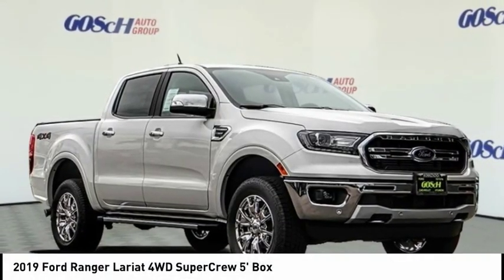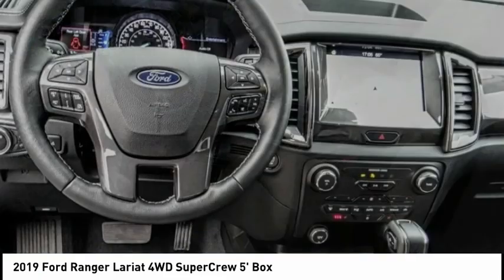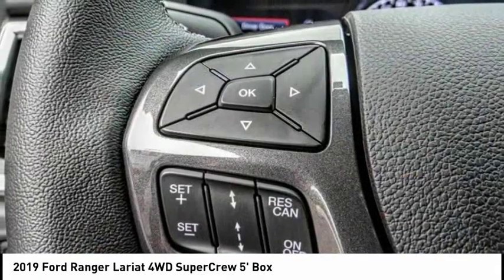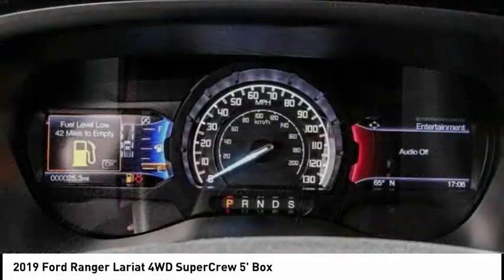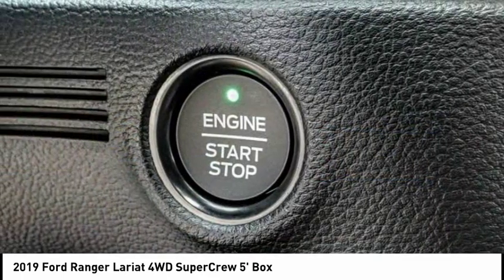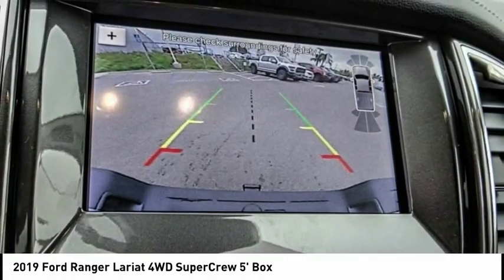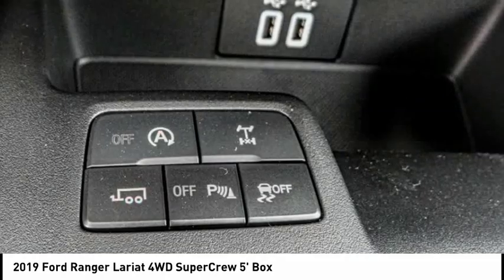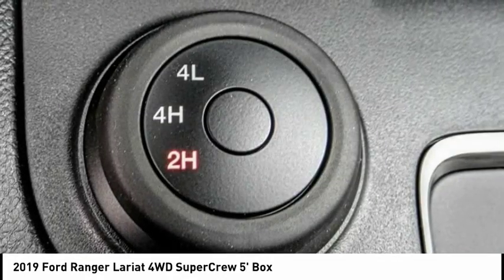2019 Ford Ranger ESCONDIDO,CARSLBAD,VISTA,SAN MARCOS,SAN DIEGO E1901289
2019 Ford Ranger Lariat 4WD SuperCrew 5' Box

GOSCH FORD ESCONDIDO PROUDLY SERVING ESCONDIDO, CARSLBAD, VISTA,SAN MARCOS, SAN DIEGO, AND SURROUNDING SOUTHERN CALIFORNIA LOCATIONS. THIS WHITE 2019 Ford RANGER IS EQUIPPED WITH A EcoBoost 2.3L I4 GTDi DOHC Turbocharged VCT, AUTOMATIC TRANSMISSION, AND RECEIVES AN ESTIMATED 20 City/24 Hwy MPG. GOSCH FORD ESCONDIDO 1717 AUTO PARK WAY ESCONDIDO CA 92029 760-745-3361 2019 Ford RANGER Lariat 4WD SuperCrew 5' Box Stock #: E1901289 | VIN: 1FTER4FH8KLA94503 | 2019 Ford Ranger Lariat 4WD SuperCrew 5' Box SECURITY SYSTEM Gosch Ford Escondido